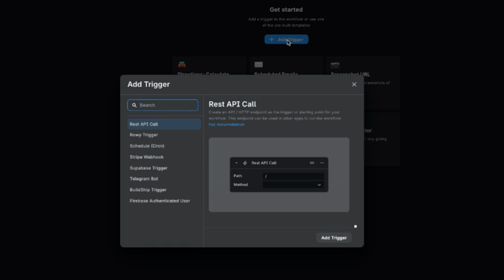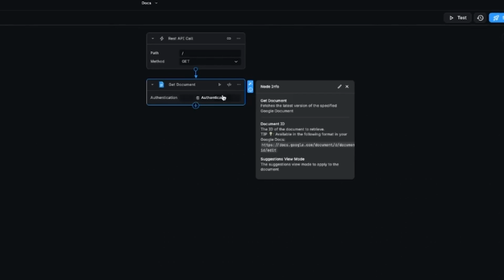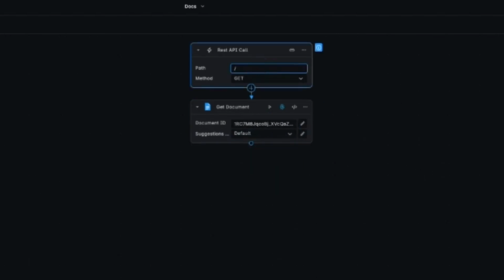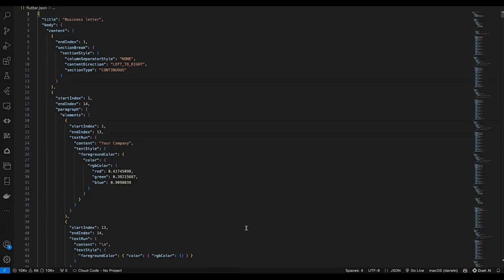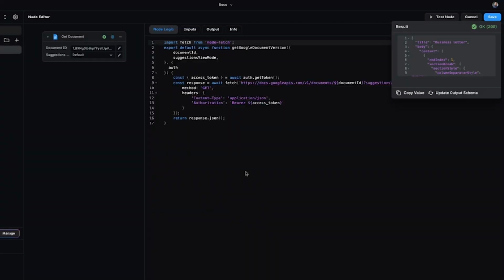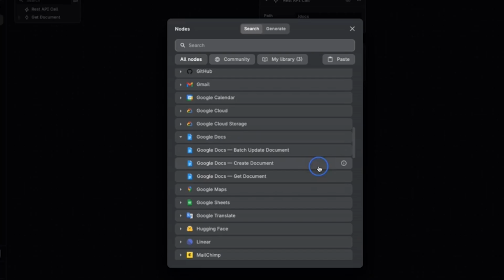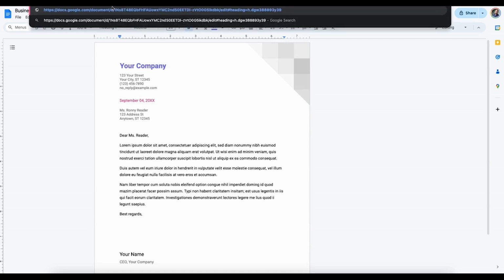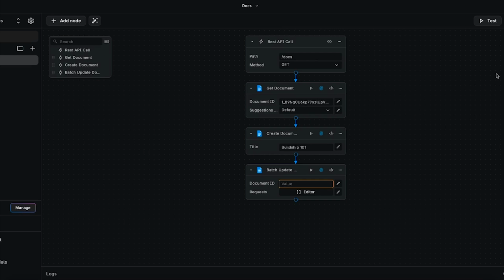Google Docs Workflows with No Code | BuildShip Nodeverse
Automate Your Google Docs Workflows with BuildShip: A Step-by-Step Guide

This video introduces viewers to the Google Docs nodes in BuildShip, part of a series aimed at helping users automate tasks within Google Workspace, including Docs, Sheets, Gmail, and Forms. The presenter demonstrates how to create a new workflow in BuildShip, focusing on three Google Docs nodes: 'get document,' 'create document,' and 'batch update document.' Through a step-by-step guide, viewers learn how to authenticate their Google account, retrieve and input document IDs, and choose viewing modes for documents. The tutorial includes practical demonstrations on extracting and analyzing document data using JSON objects and Visual Studio Code, along with instructions for creating and updating documents. The video aims to enhance productivity by minimizing manual document editing and tab switching.

00:00 Introduction to Google Docs Automation with BuildShip
00:22 Setting Up Your First Workflow
00:34 Exploring Google Docs Nodes: Get, Create, and Batch Update
00:53 Deep Dive into the 'Get Document' Node
02:55 Creating a Document with BuildShip
03:24 Batch Updating Documents: The Ultimate Flexibility
03:43 Wrapping Up and Next Steps